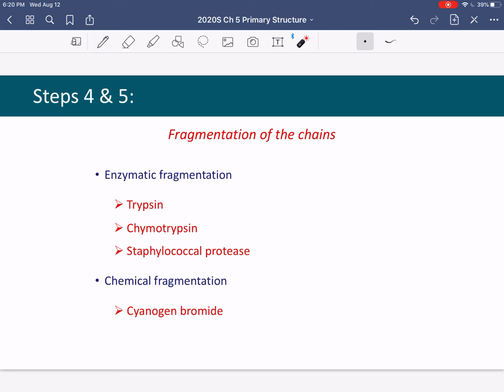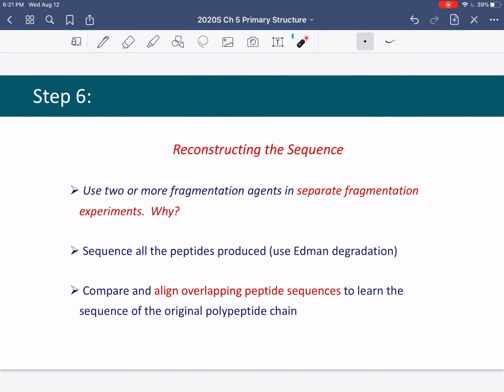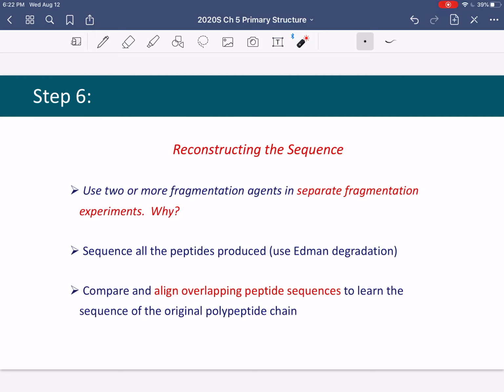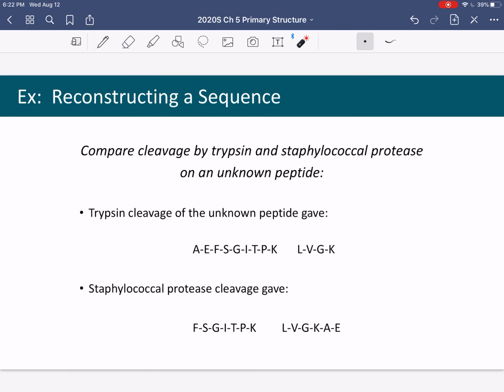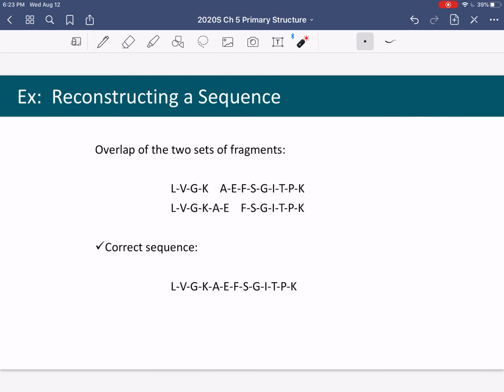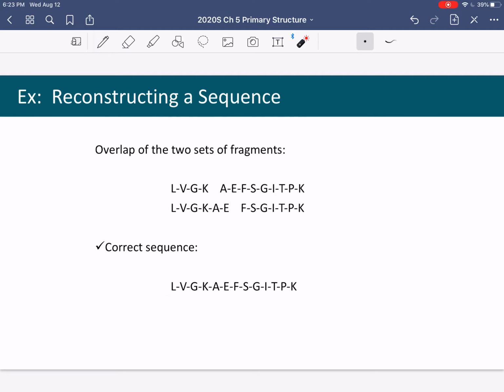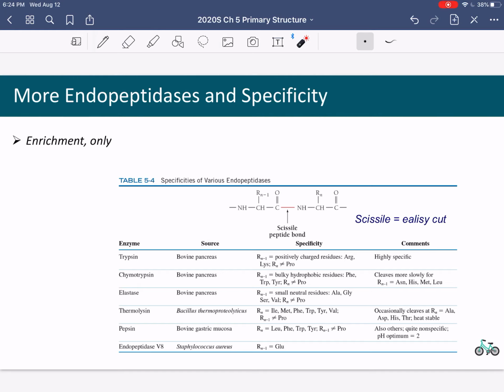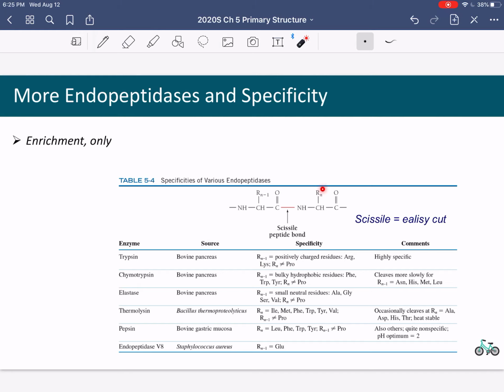AA Sequence 12